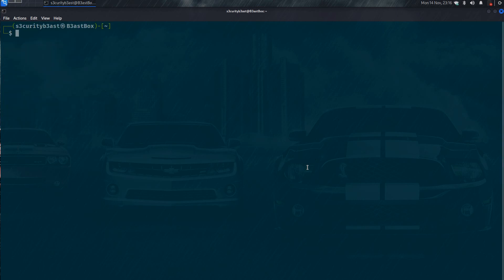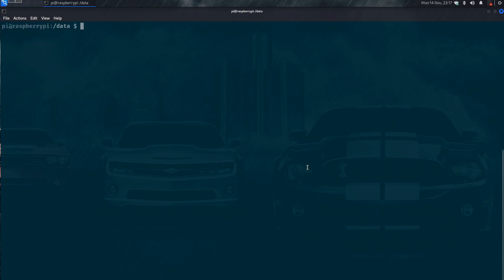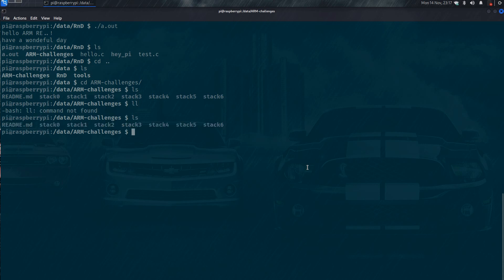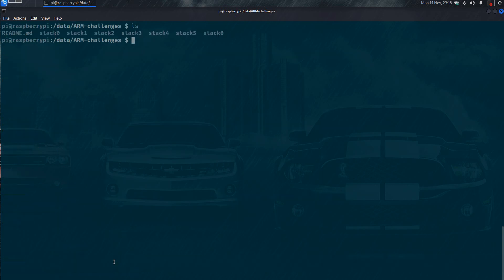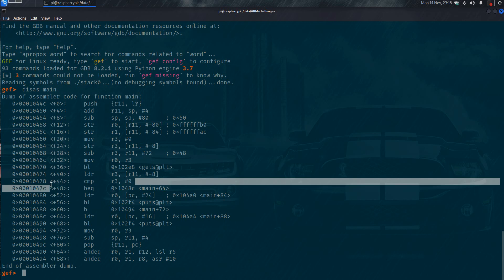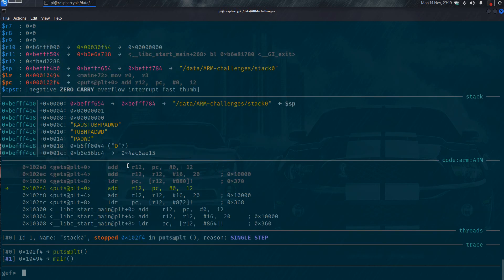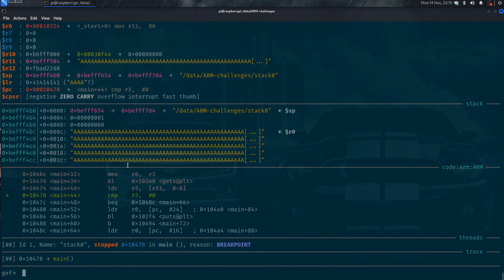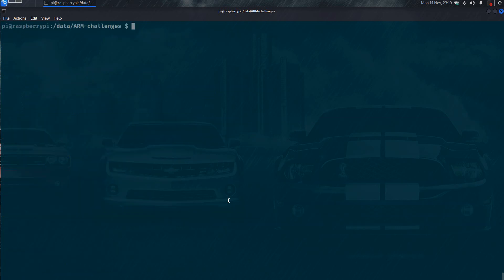Exploiting Stack 0 from azeria-labs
HI Everyone,

I am back with my ARM assembly video series, and Today we are going to solve the challenge from azeria-labs  The link for challenge is below

This challenges  are inspired from Protostart series.